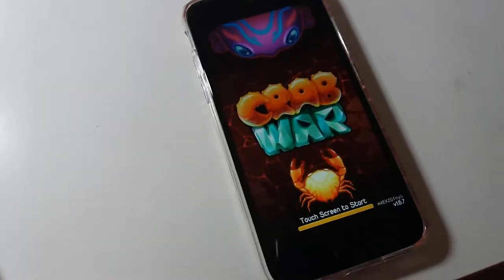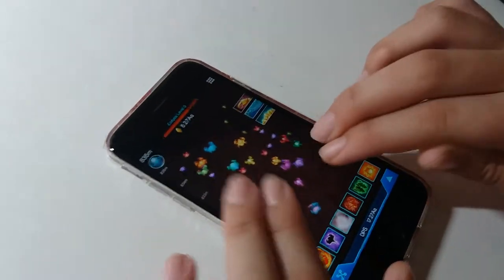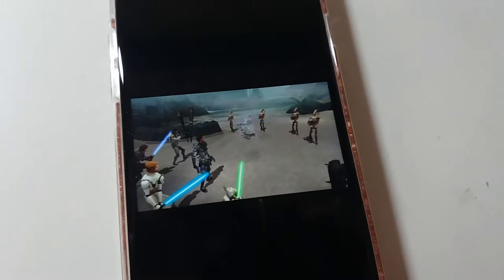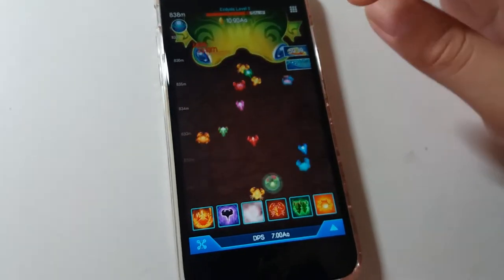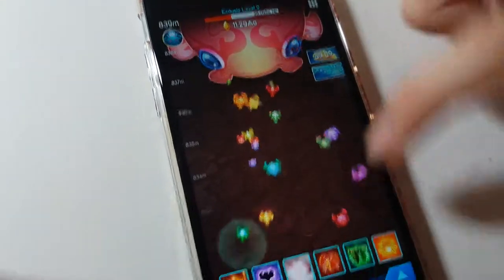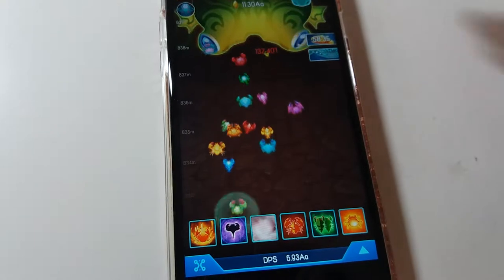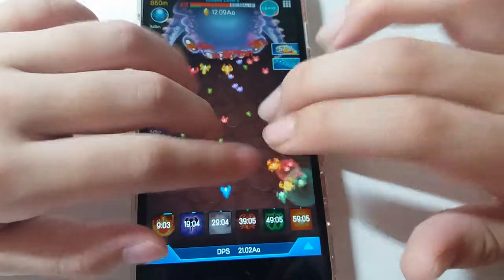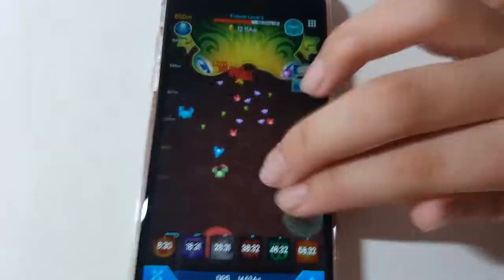Crab wars. GIANT CRAB!!!!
Guys guys!  Download tis game it's super fun!!!